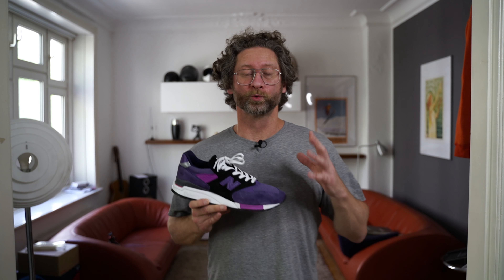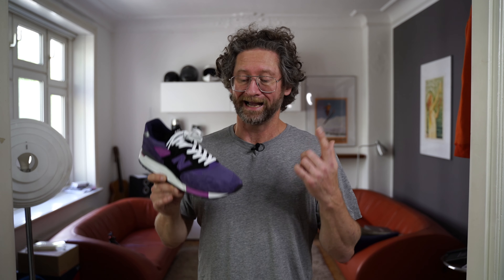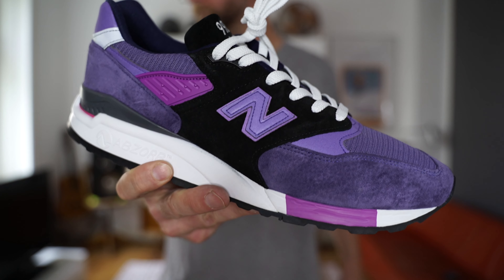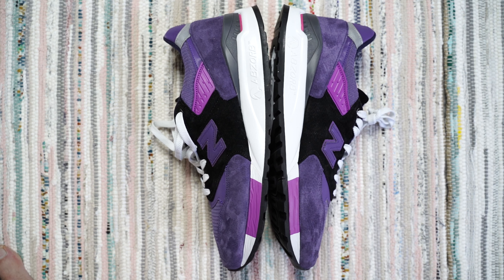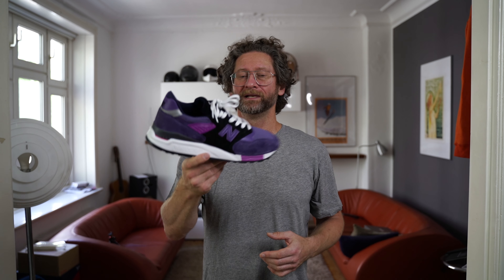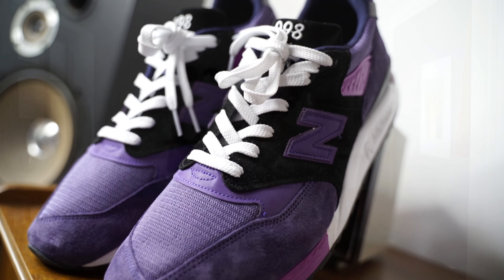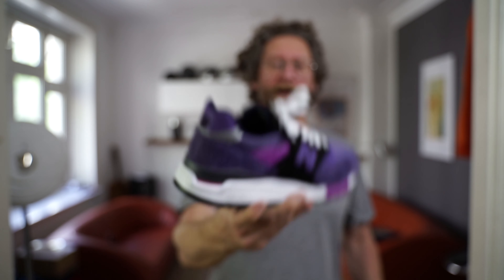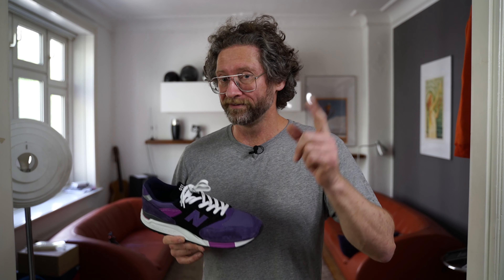Another New Balance You Cannot Skip: 998 BLD Review & On Feet Video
Today I'm taking a very quick look at the New Balance M998BLD a GR that had released a couple of weeks ago but has ever since been on my radar. It released first in the US and then quite a while later in Europe. I picked them up recently on a discount after Endclothing has surprisingly restocked them in a sale.

If you want to find out the details, as usual click into the video and have a look.